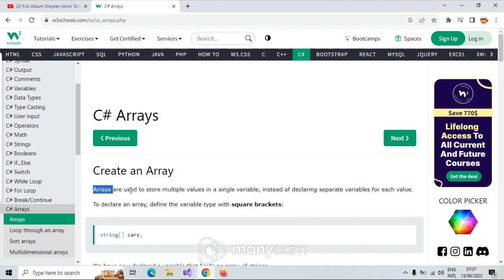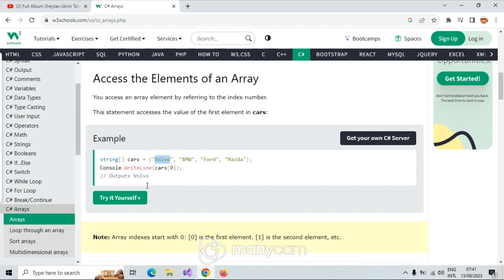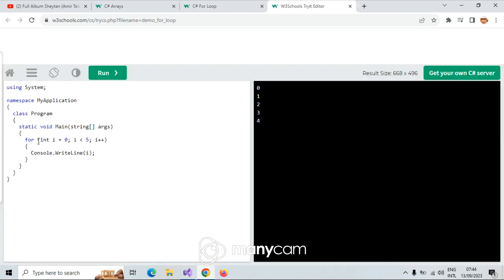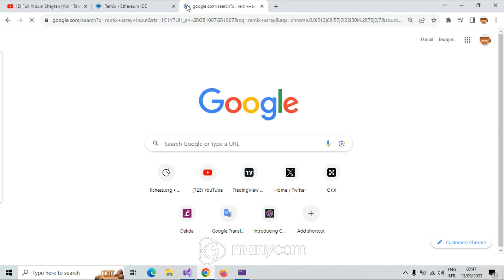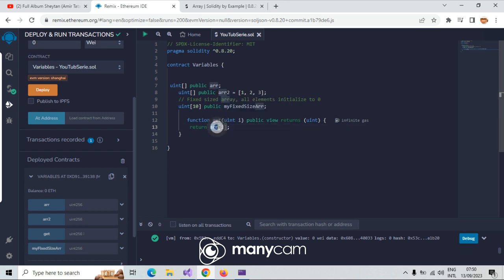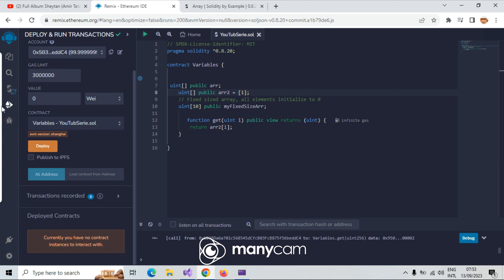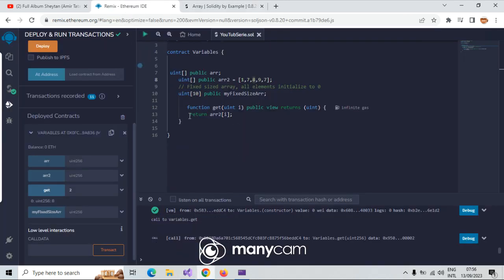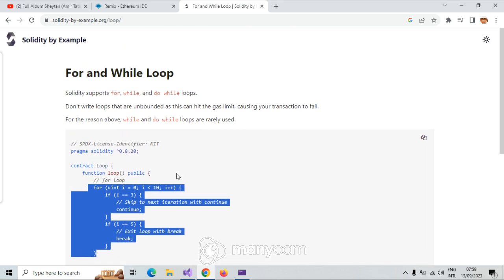Solidity Part 10 - Array and For loop